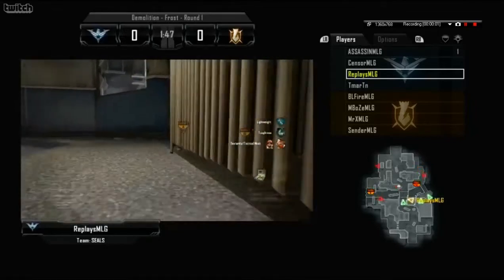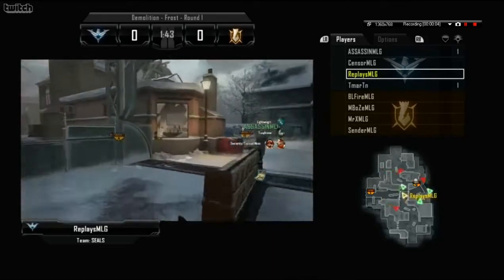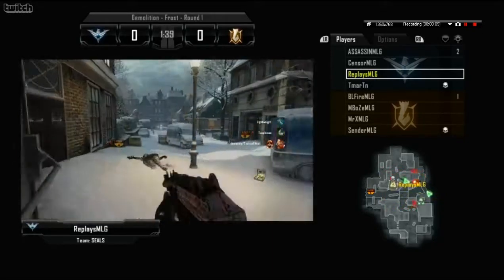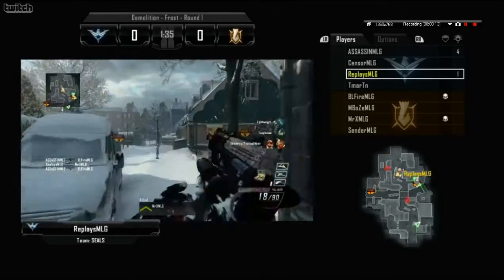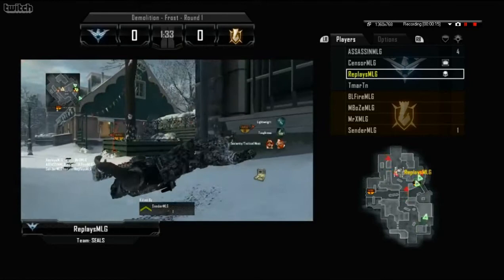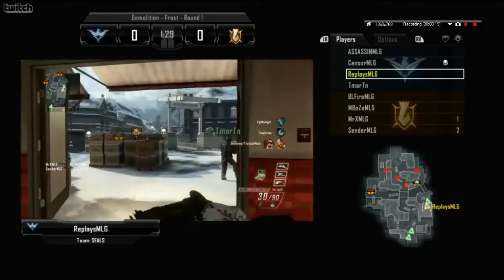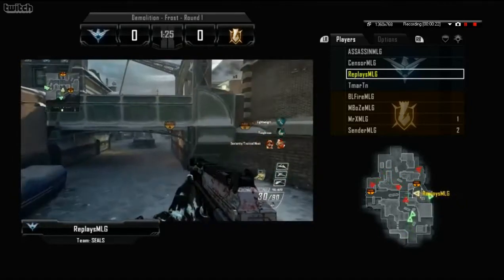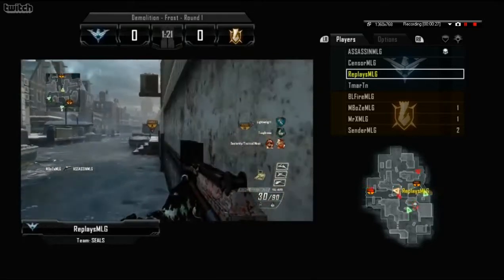Black Ops 2 MP-Frost Gameplay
From the livestream